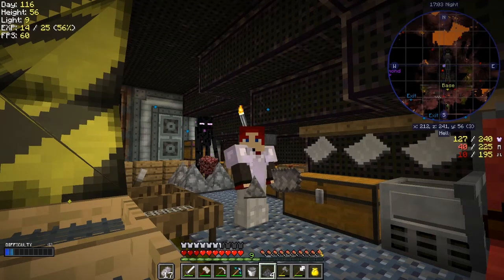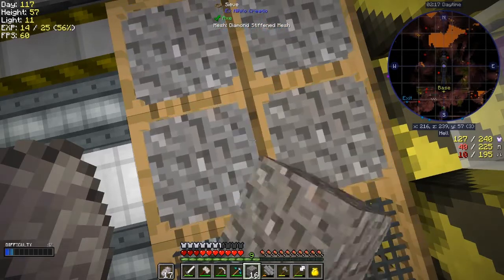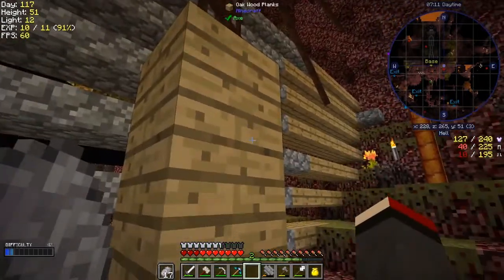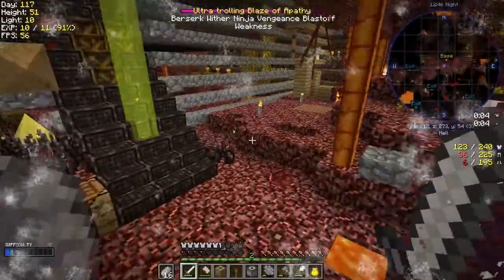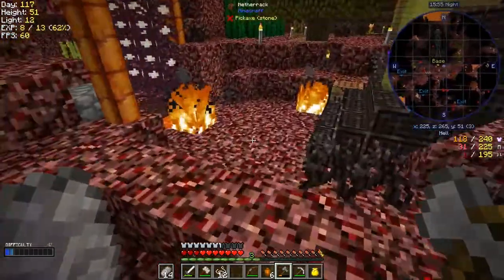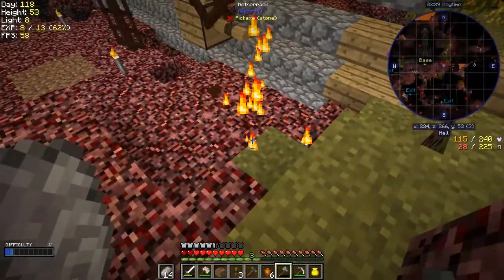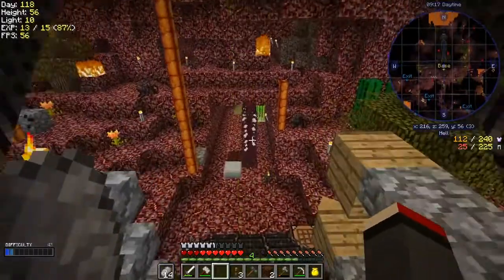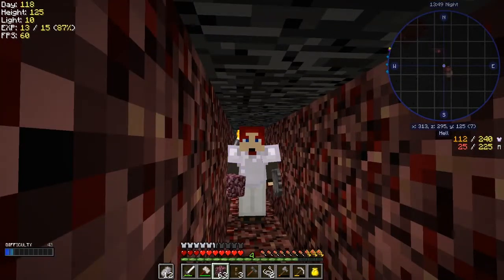Lost Souls #16 - Sawing with an Unwanted Visitor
What was done:
- hammer and sieve for iron
- craft an immersive engineering windmill
- put up the windmill
- mill hemp
- craft rope and axles
- saw sidings and mouldings
- craft trapdoors
- craft ground traps
- craft grain bait
- craft fruit bait

What was completed:
- Windmill (Immersive Engineering Windmill)

This video is the my sixteenth episode of Forever Stranded Lost Souls, a series of the beta mod pack by GWSheridan. This a mod pack continues the Forever Stranded series and this time we crashed landed in the Nether. What happened by episode can be found